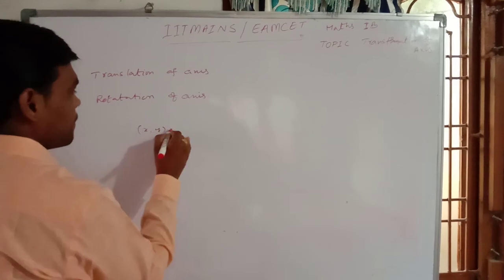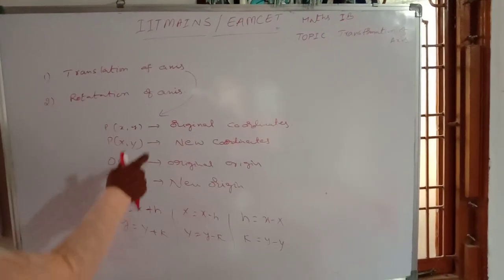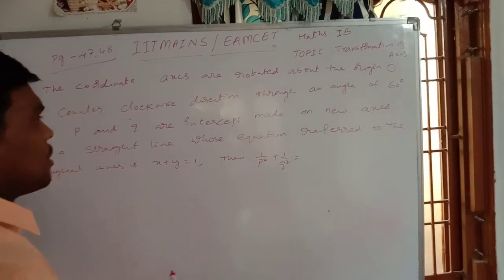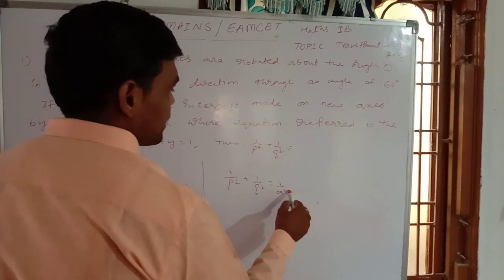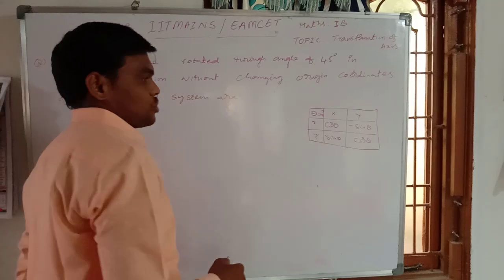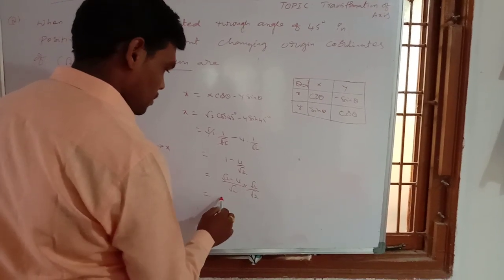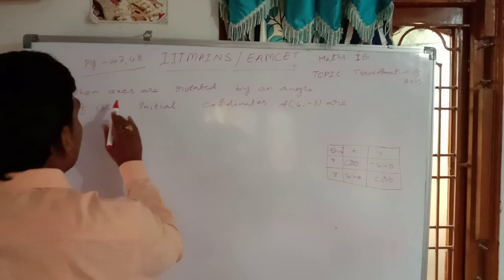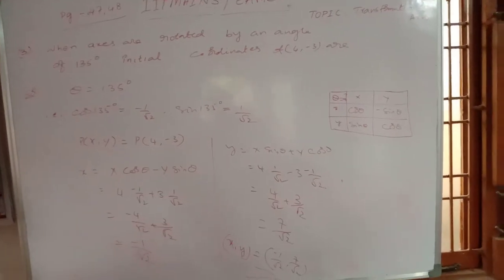IIT MAINS/EAMCET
TRANSFORMATION OF AXES 1